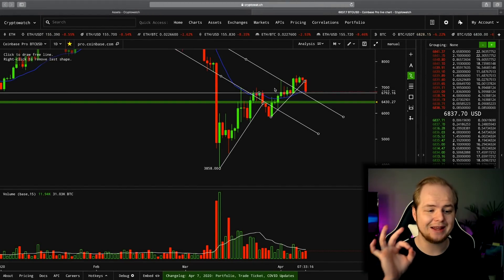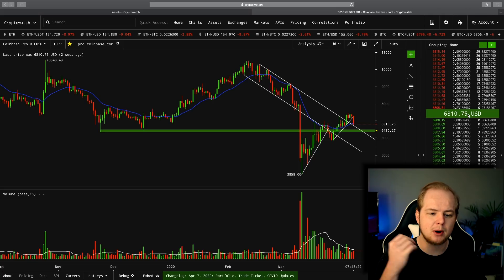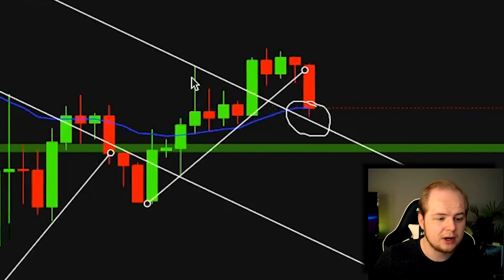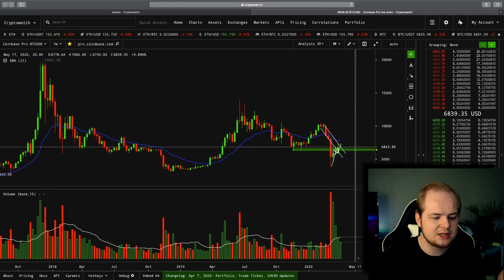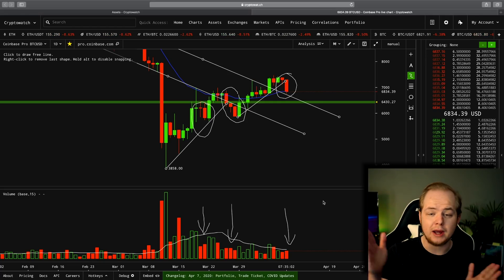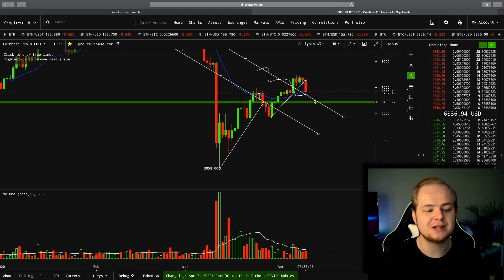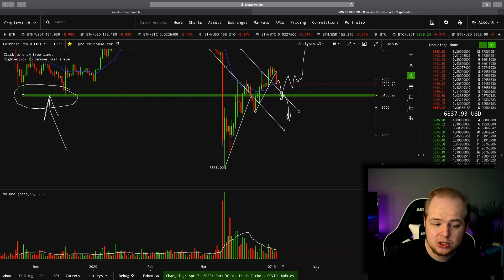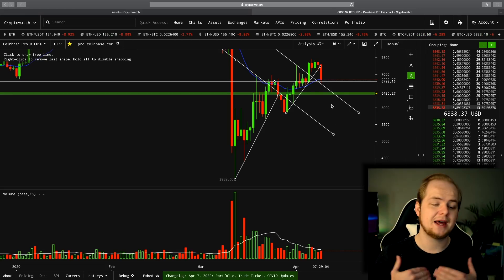Bitcoin | $6,800 is KEY! 🔑 | HERE'S WHY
Song by Nomyn:
Nomyn - Nightfall